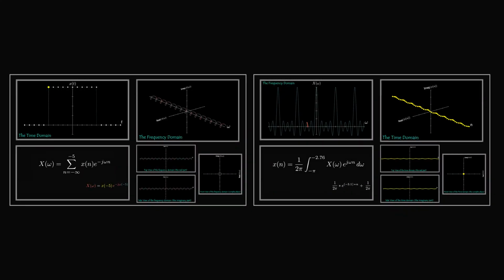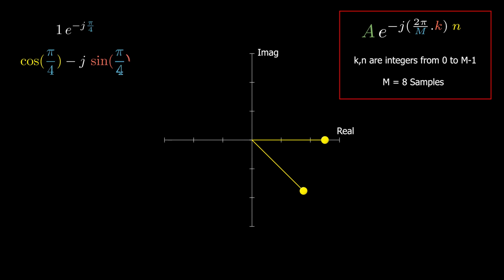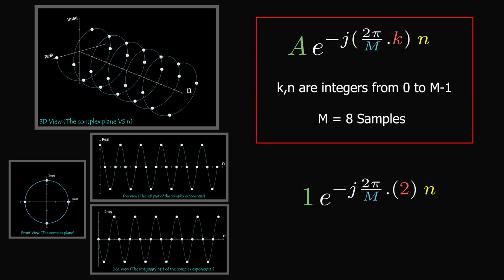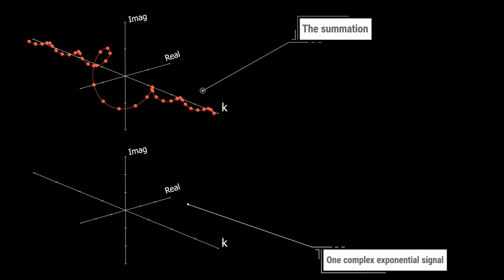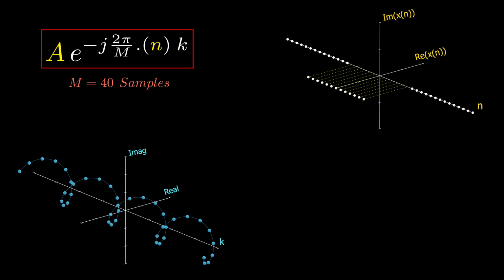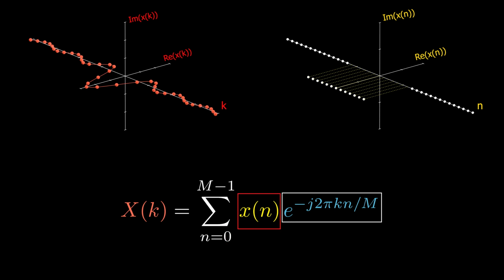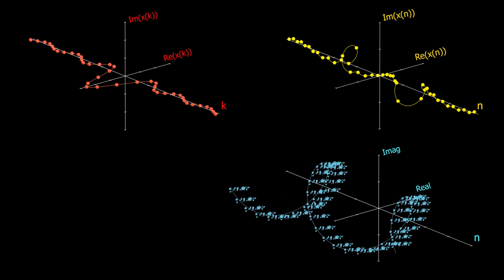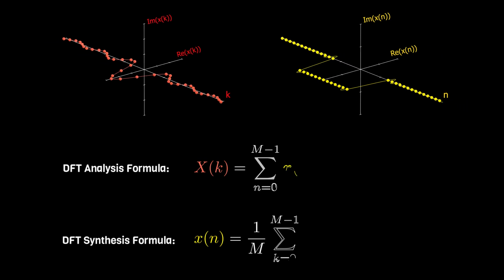Discrete Fourier Transform (DFT): The most important math tool ever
You can support the future videos :
References:
00:00 Introduction
2:10 Periodic Discrete Complex Exponential (The building block of dft)
8:02 The Main Idea of Discrete Fourier Transform
10:51 Discrete Fourier Transform (DFT) (Analysis Formula)
15:44 Inverse Discrete Fourier Transform (IDFT) (Synthesis Formula)
21:05 Conclusion